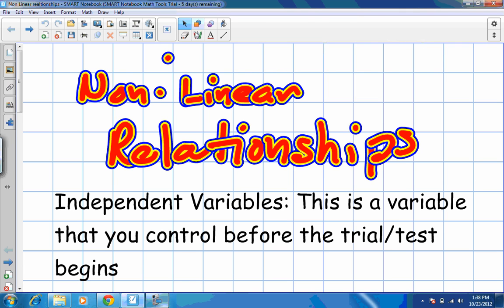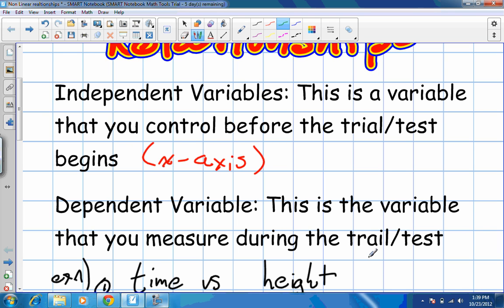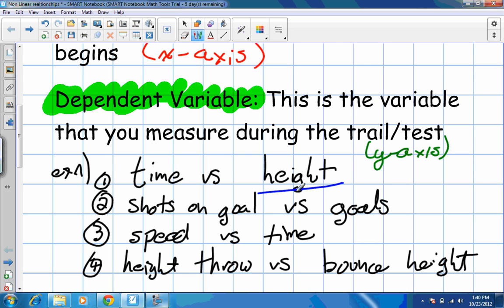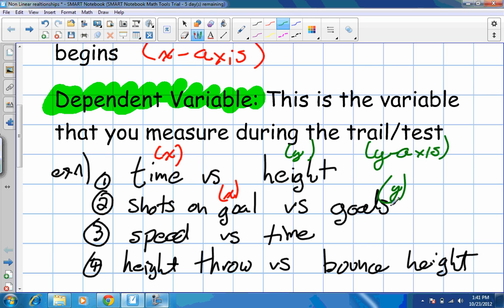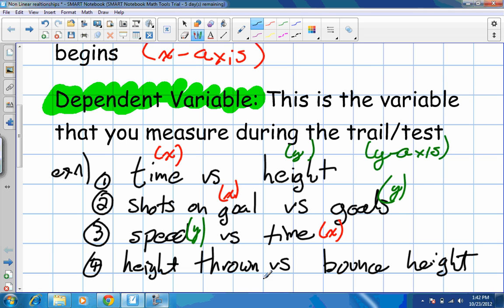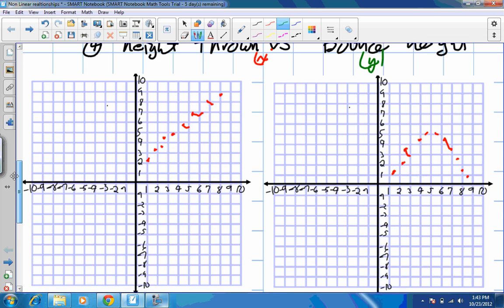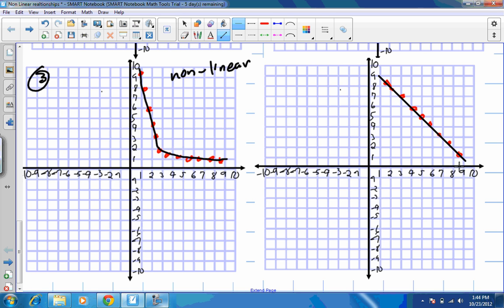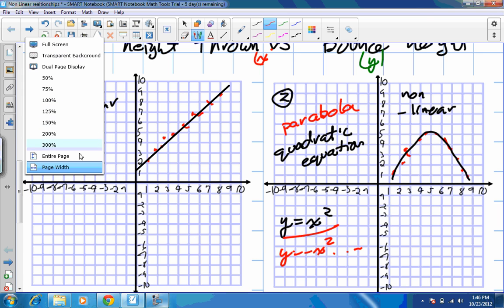Non Linear Relationships Grade 10 academic Lesson 4 1 10 23 12